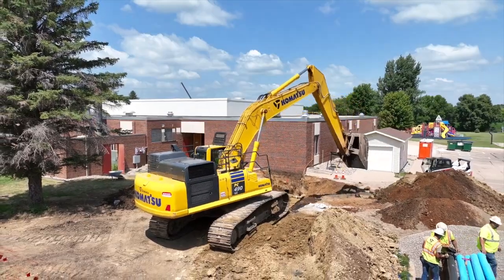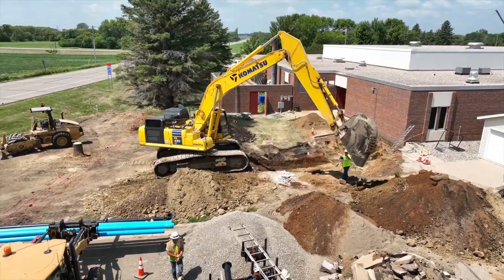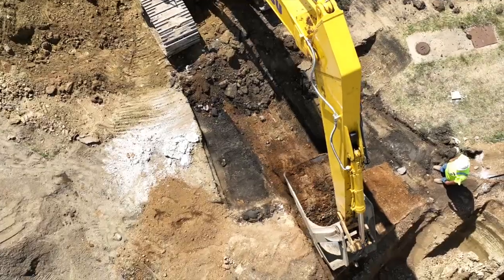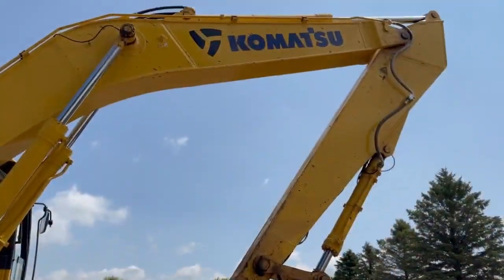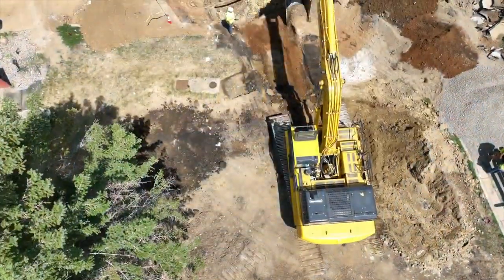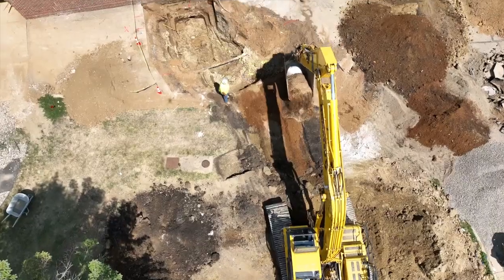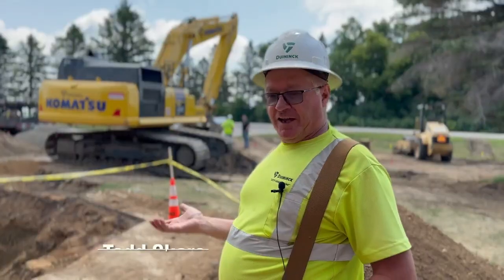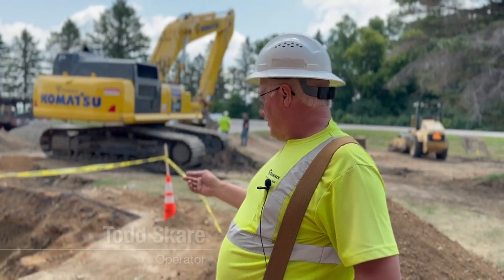Komatsu PC490LC Excavator Makes Water Line Installation Easy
Todd Skare, Duininck Inc. operator, uses a Komatsu PC490LC to dig a pit for a 6-in. water line connection. “The OC490 is smooth, good on fuel and pretty fast,” said Skare. “It’s also got good visibility and good reach, which helps a lot when we are deep digging because we usually we have a lot of existing utilities to avoid.”